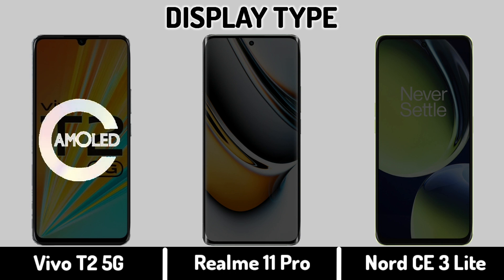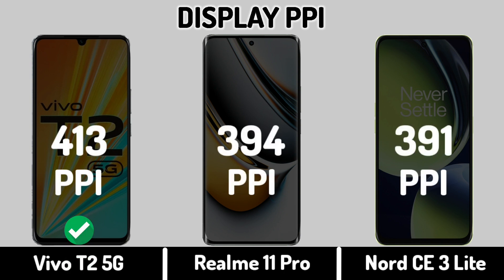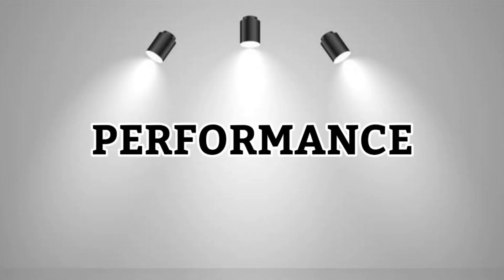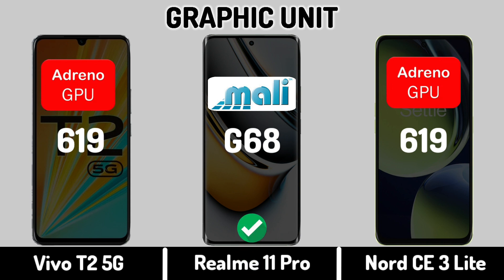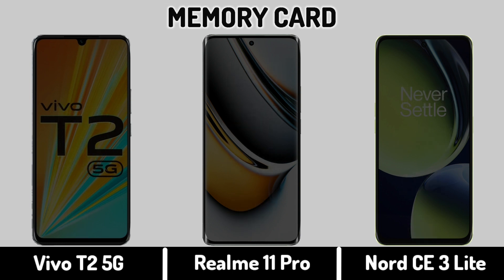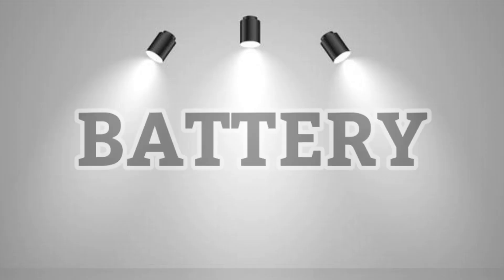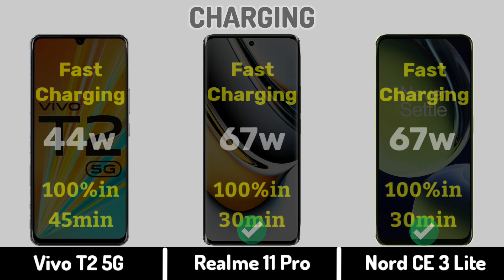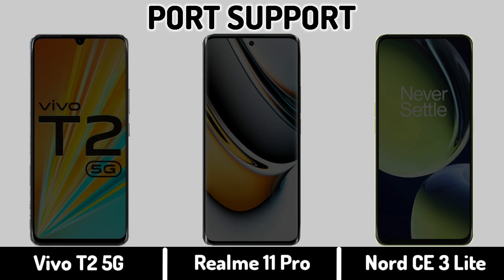Vivo T2 5G vs Realme 11 Pro vs Oneplus Nord CE3 Lite || Price | Review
Vivo T2 5G vs Realme 11 Pro vs Oneplus Nord CE3 Lite || Comparison | Price | Launch Date

Vivo T2 5G vs Realme 11 Pro vs Oneplus Nord CE3 Lite full comparison in this Video. Please comment Which One is best for you.